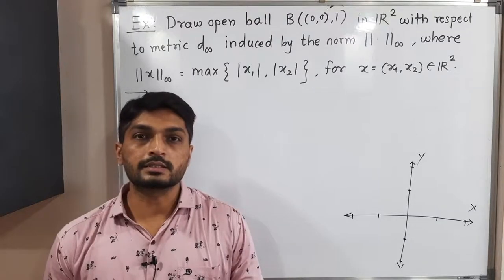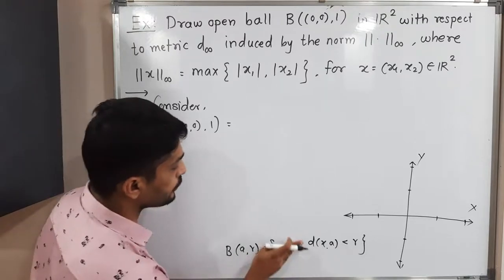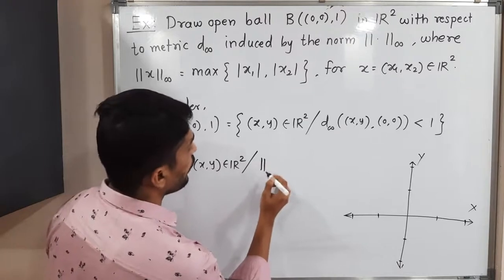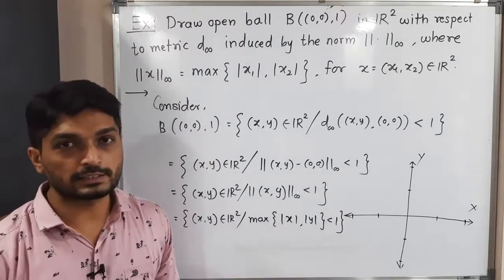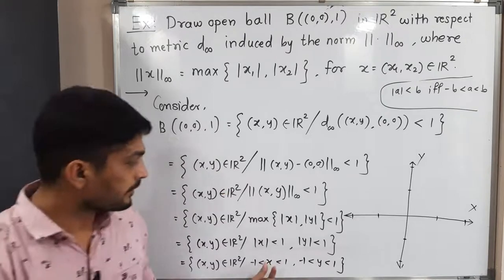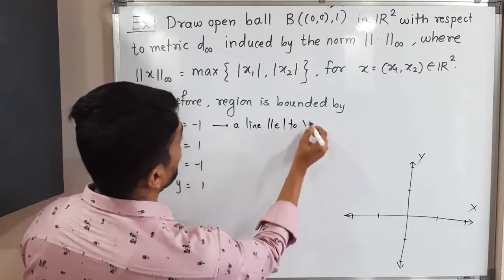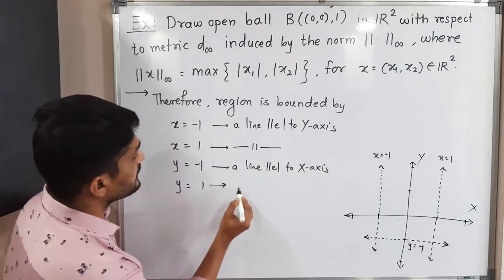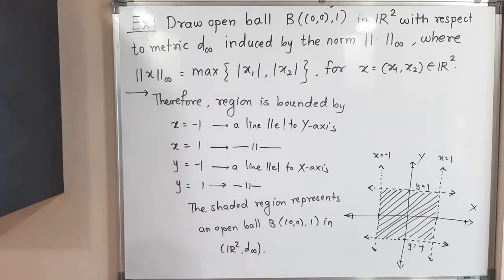Metric Spaces | Lecture 21 | Example of Open Ball in R2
Example of Open Ball in R2